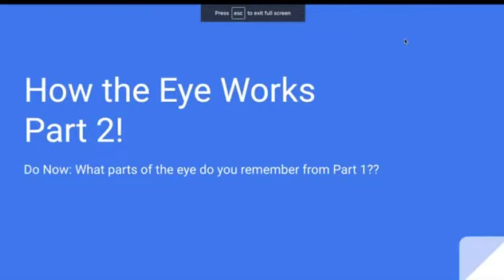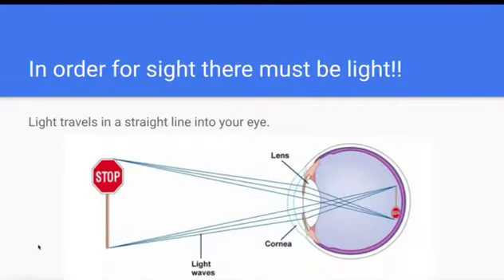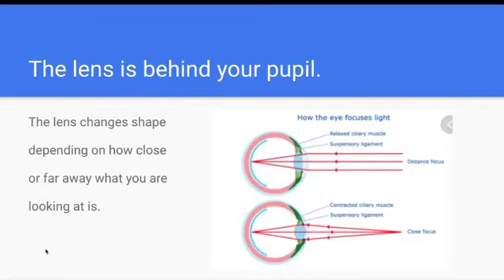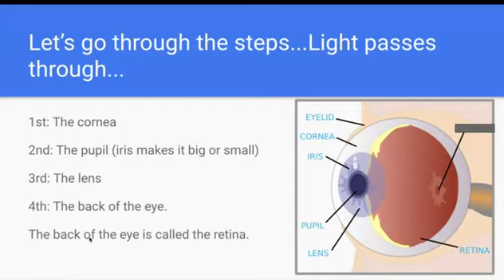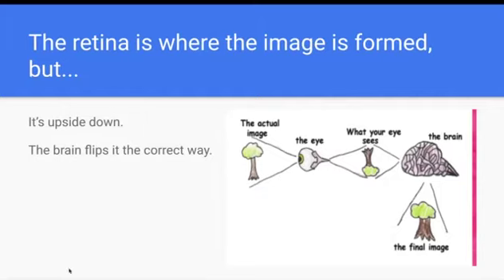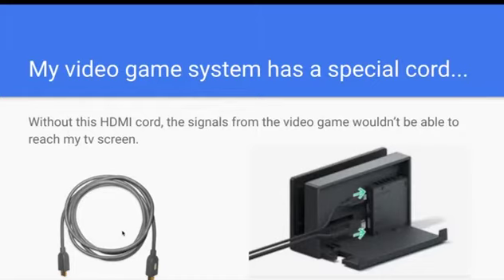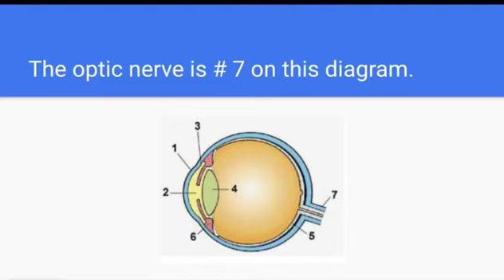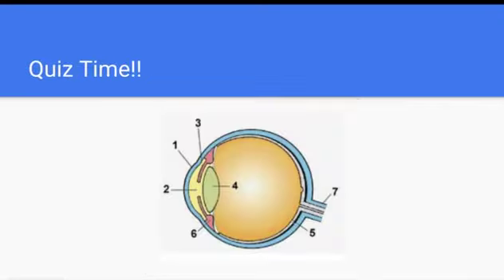Parts of the Eye part 2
You will also need your worksheet for this one.